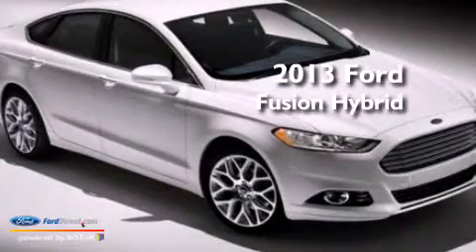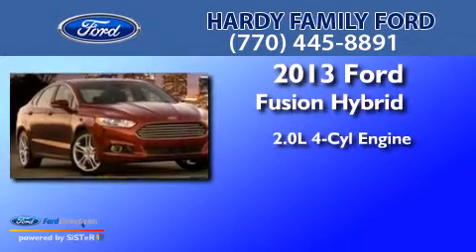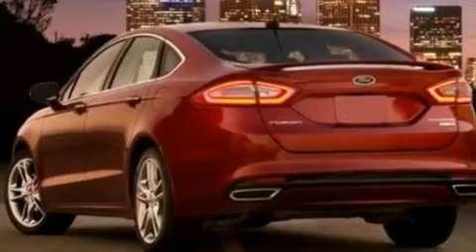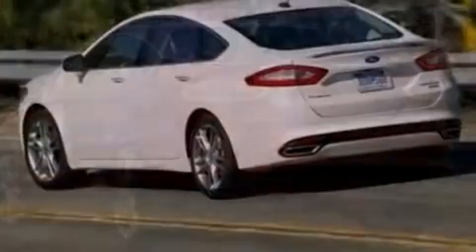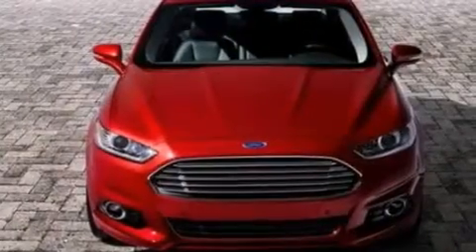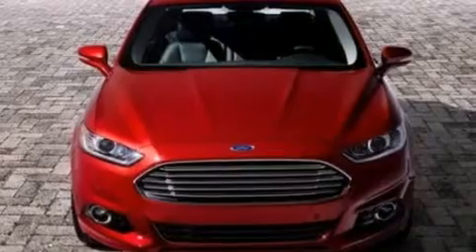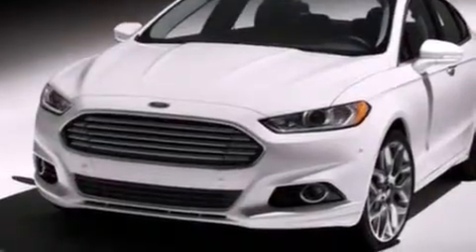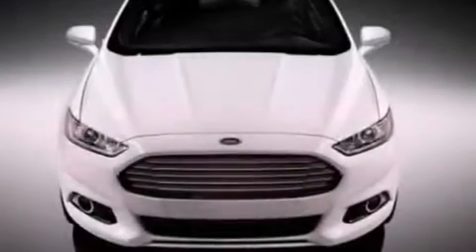2013 FORD FUSION HYBRID Dallas GA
We have been honored to serve the Dallas GA area , we promise that your experience at our dealership will exceed your expectations ! Year : 2013 Make : FORD Model : FUSION HYBRID Engine : 2.0L I4 16V MPFI DOHC HYBRID Trans .